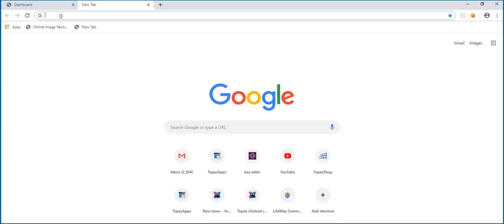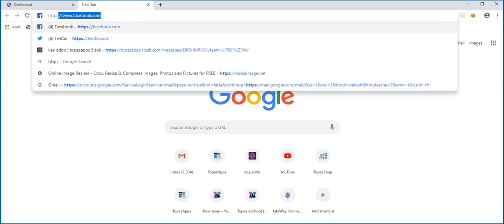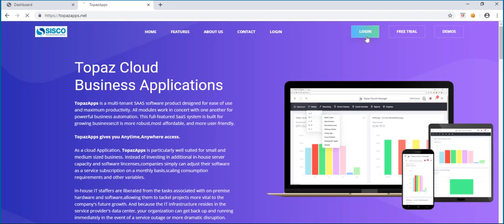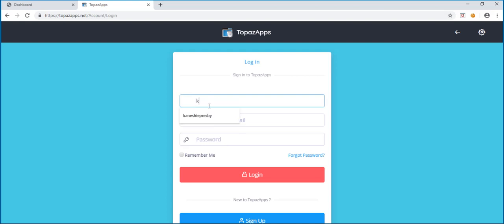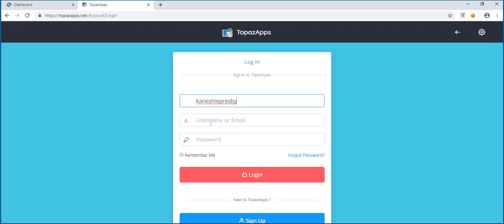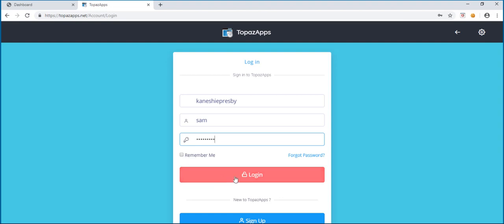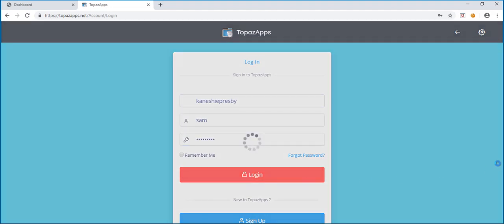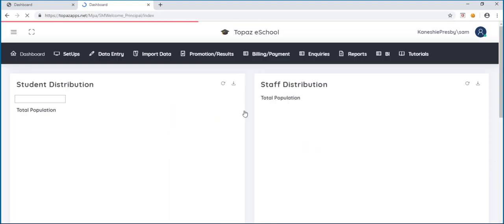TOPAZ SCHOOL MANAGER - HOW TO LOGIN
SISCO's topaz school manager user tutorial (how to login)